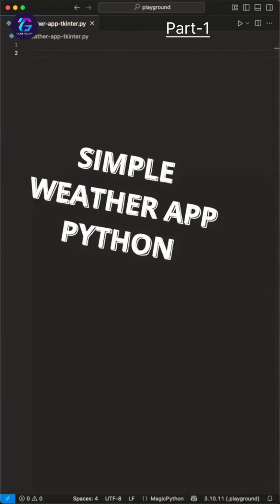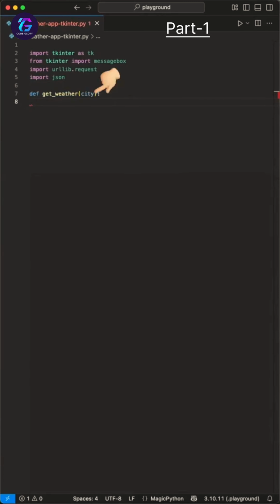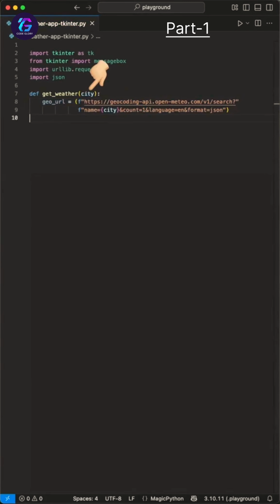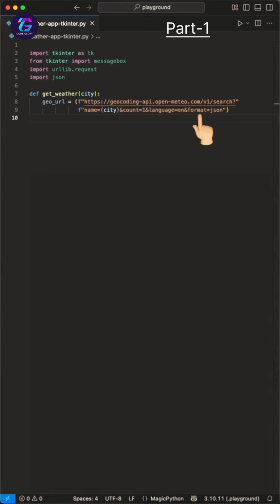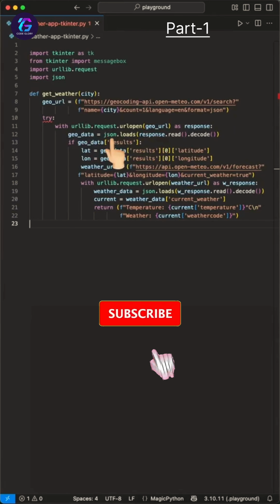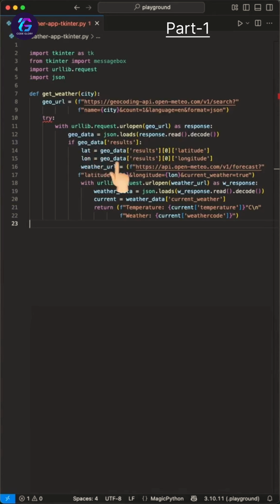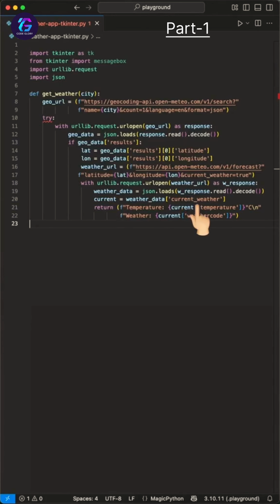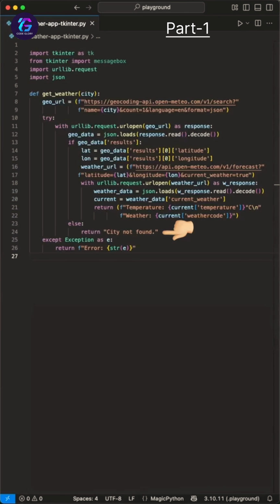Weather App Using Python | Python Project | Build a Weather App Using Python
Weather App Using Python | Python Project with API | Build a Weather App Using Python | Real-Time Weather App Project

Python Weather App Tutorial | Build a Real-Time Weather App

How to Create a Weather App Using Python (Beginner Friendly)

Build a real-time weather app using Python 🌦️
Learn how to fetch live weather data using an API in this quick Python project. Perfect for beginners!

Create a weather app using Python in minutes 🔥
A simple Python project using a weather API to get real-time updates.

python weather app
weather app using python
python project
python api project
real time weather app python
python beginner project
python short project
python projects for beginners
python programming
learn python
python tutorial
coding with python
weather api python
openweather api python
python shorts
coding shorts
programming shorts